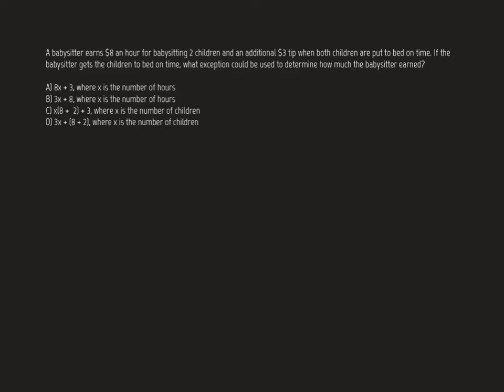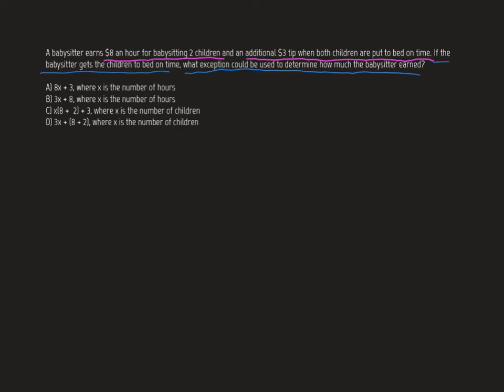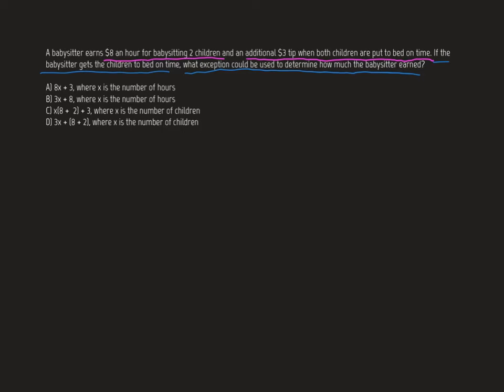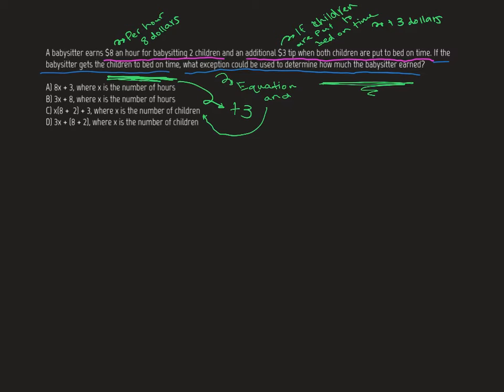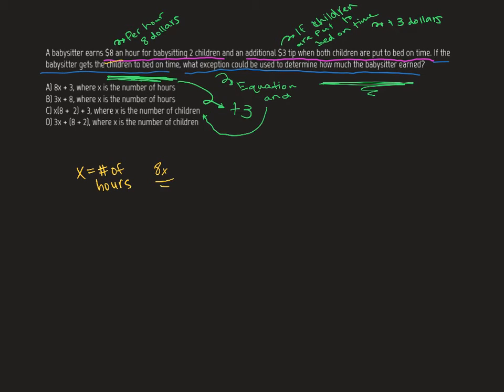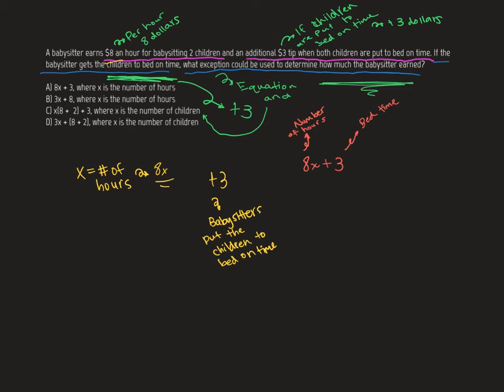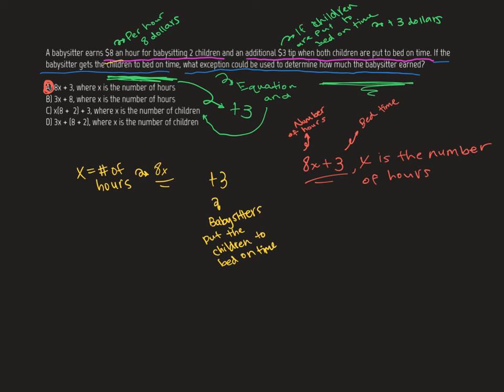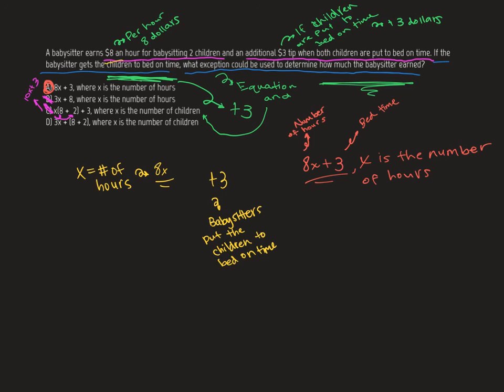PSAT Problem 2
Algebra PSAT